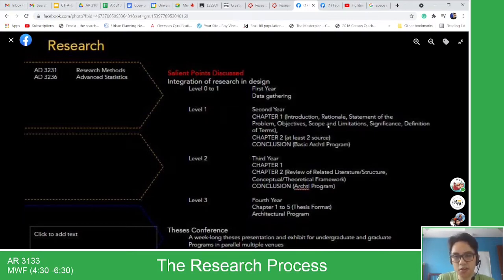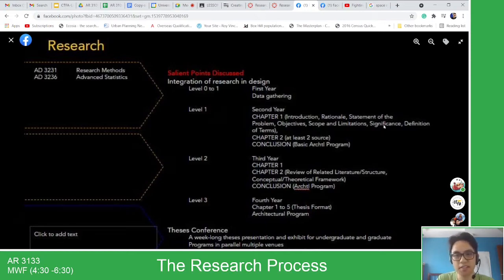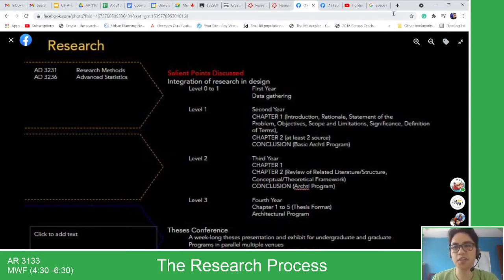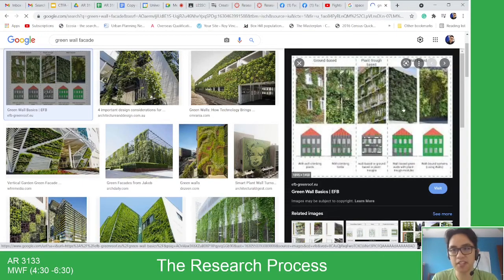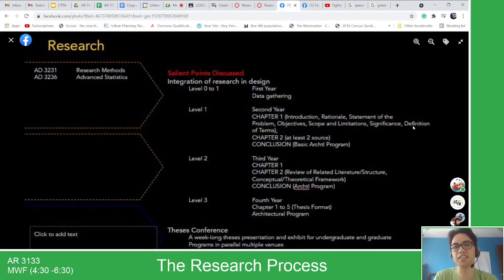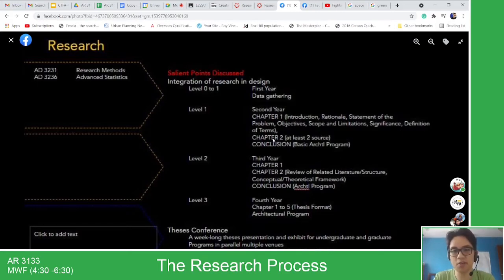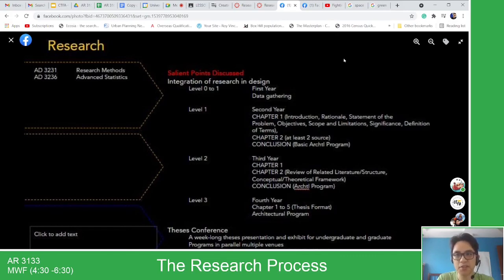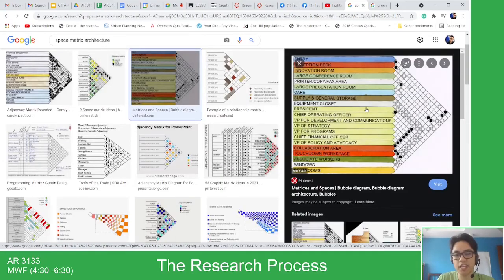AR 3100 - Research Process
Brief discussion for the Research Assignment